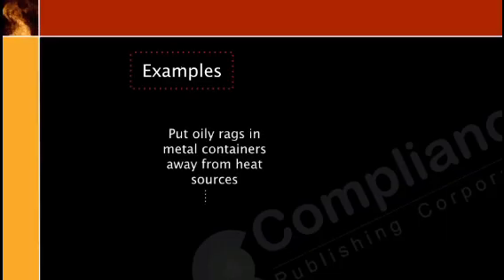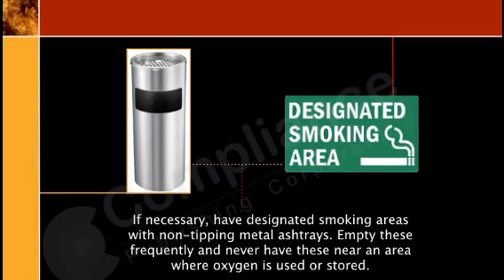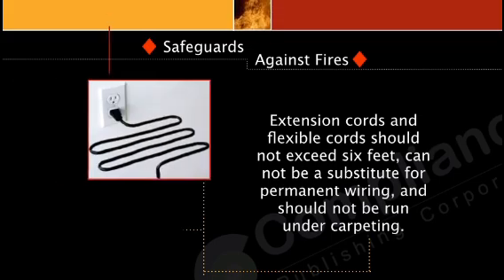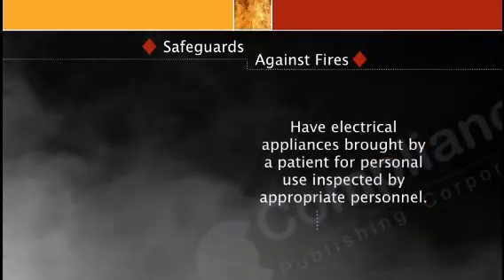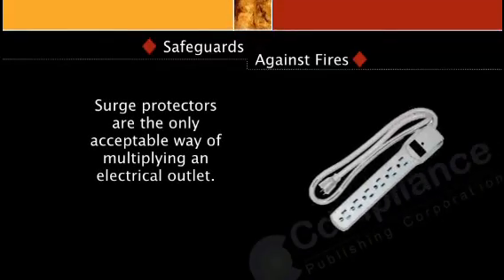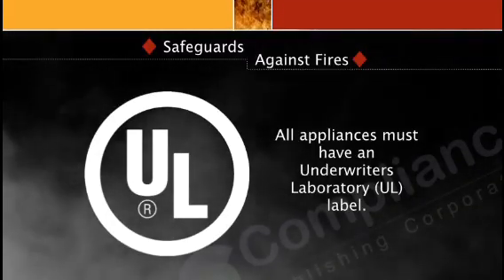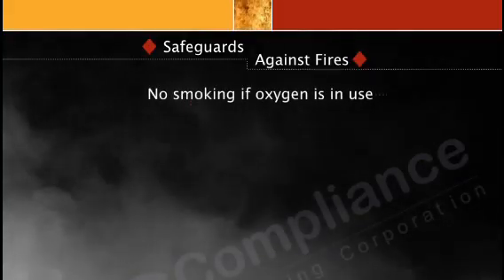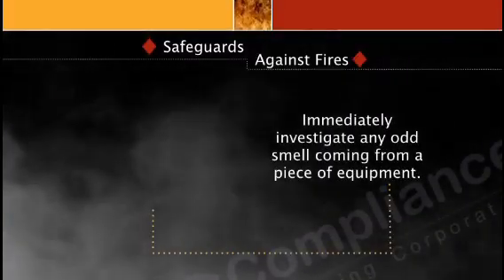2. Fire Basics